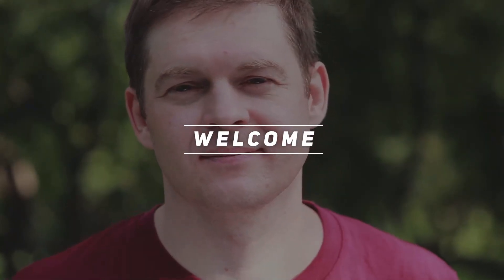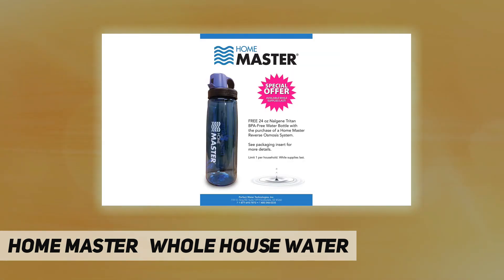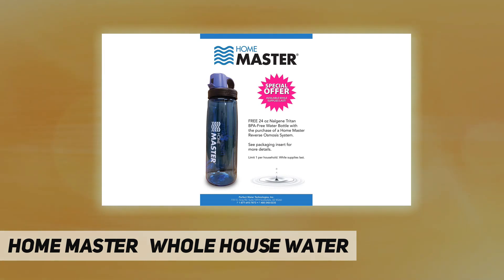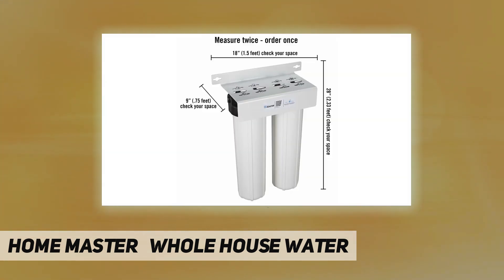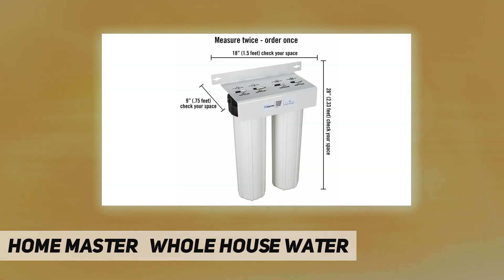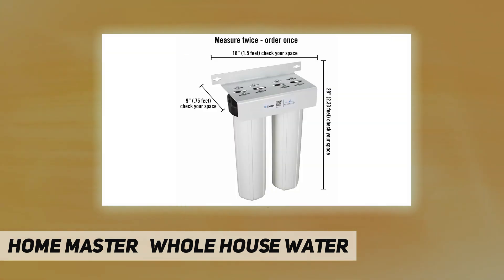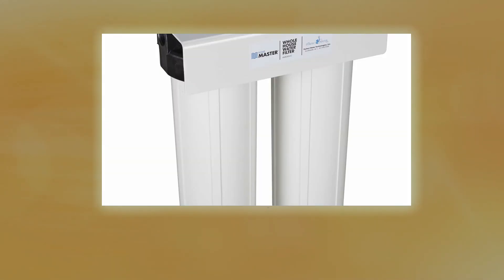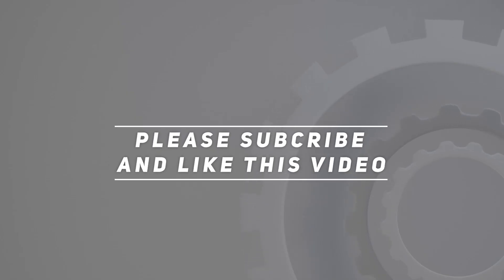Home Master Whole House Water - Review 2023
Home Master   Whole House Water - 2023